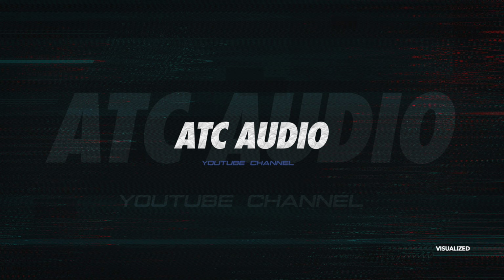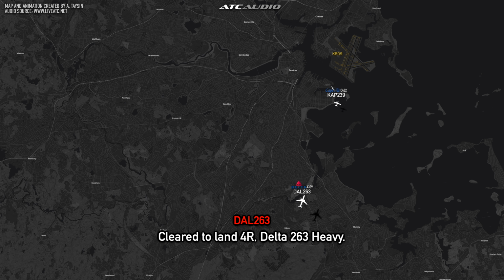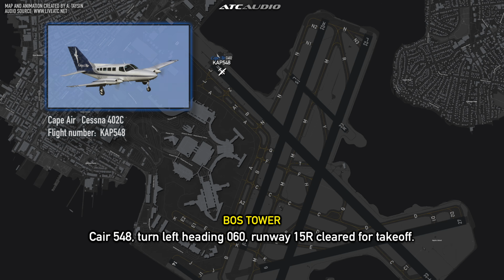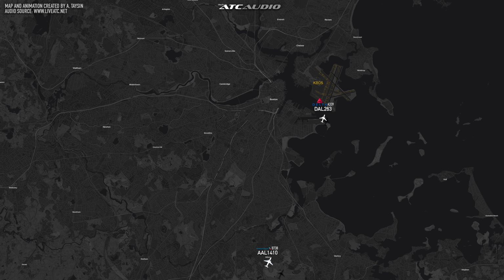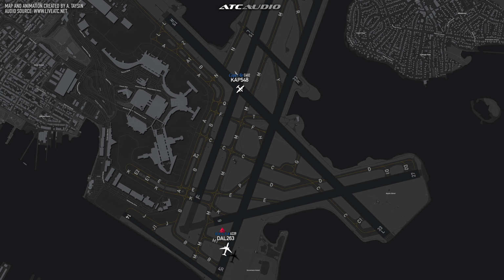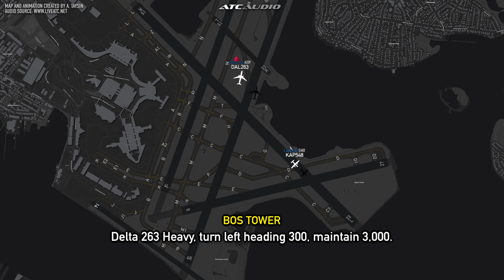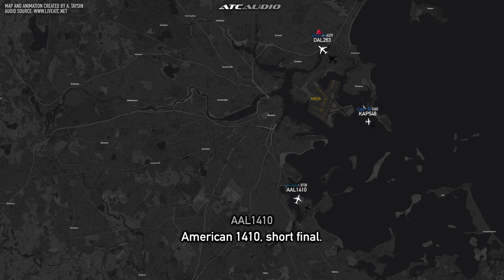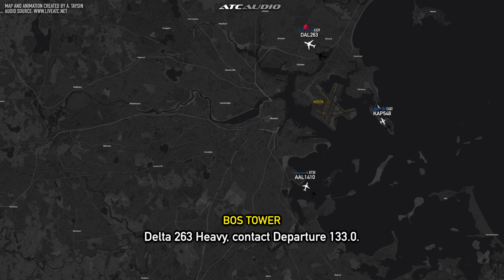NEAR MID-AIR | Close to COLLISION at the Boston Airport. Real ATC Audio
A Delta Air Lines Airbus A330-941operating as flight DAL263 from Paris Charles de Gaulle Airport (LFPG) in France to New York’s John F. Kennedy International Airport (KJFK), began its descent into JFK but was forced into a holding pattern amid poor weather conditions over New York. Following roughly 70 minutes of circling, the pilots chose to reroute to Boston, Massachusetts, in the USA. As they neared touchdown on runway 04R, air traffic control instructed them to abort the landing and go around because of a plane taking off from an crossing runway 15R.